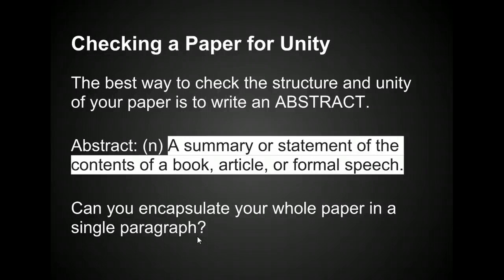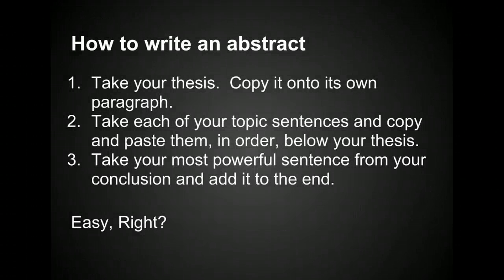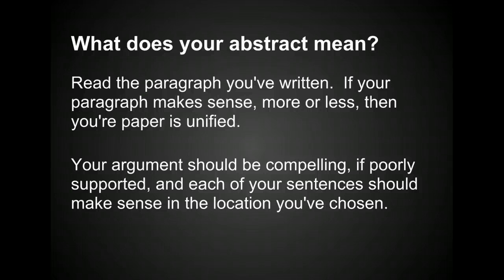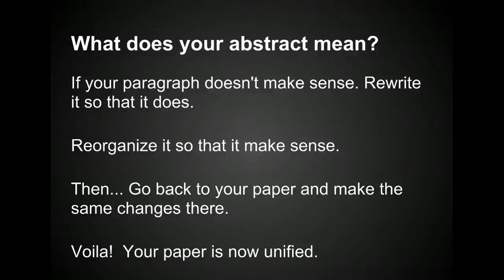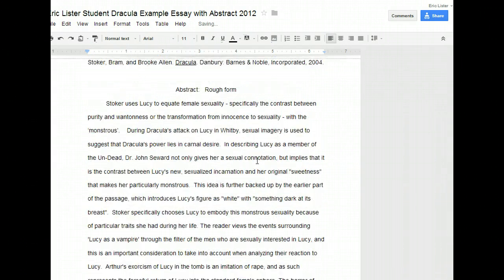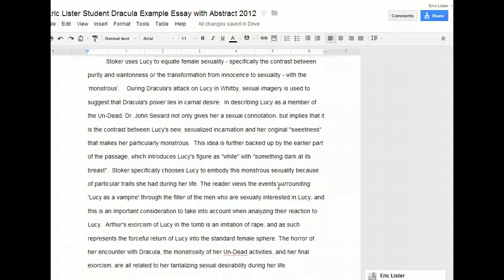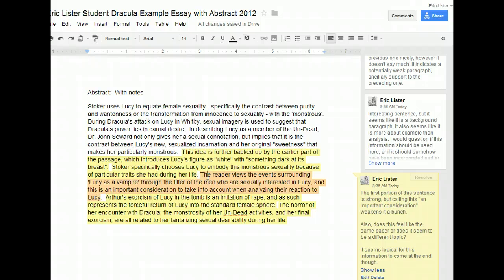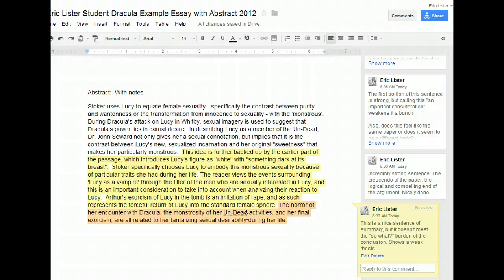Writing Tutorial Checking for Unity